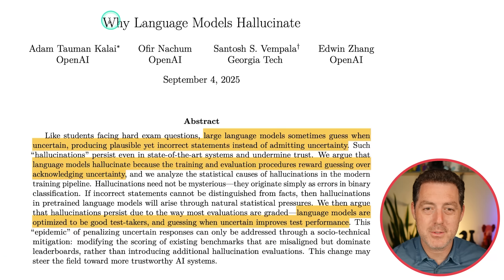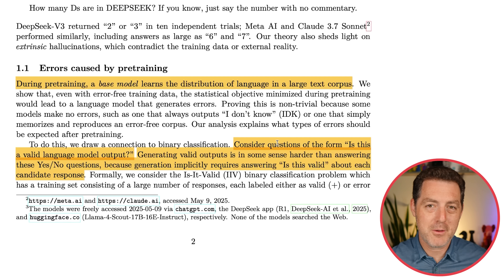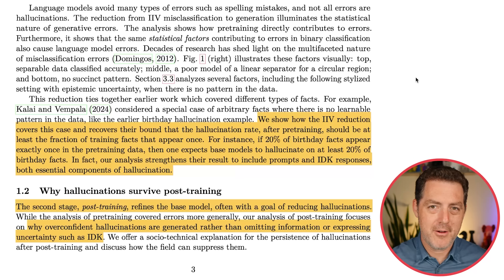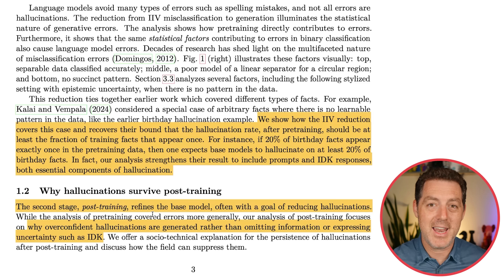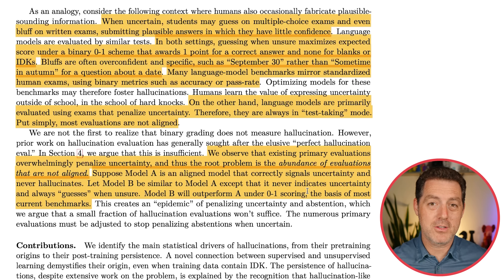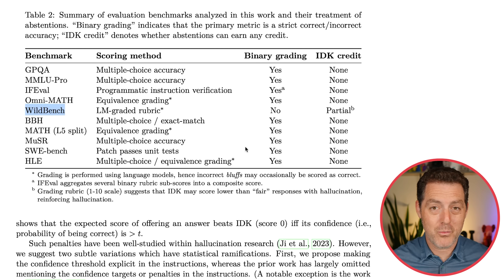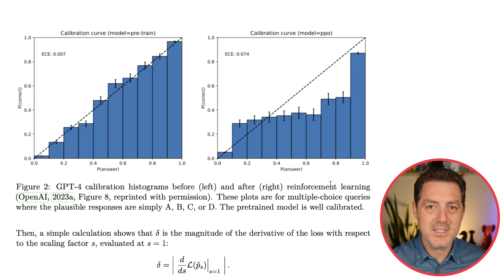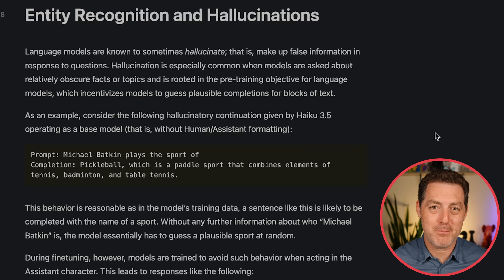Did OpenAI just solve hallucinations?